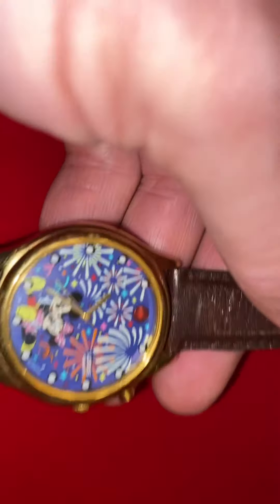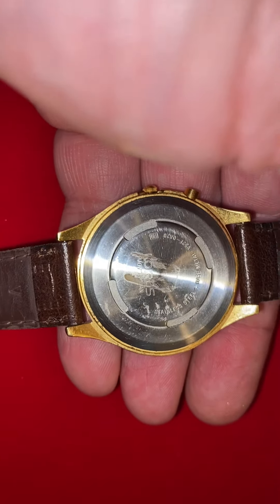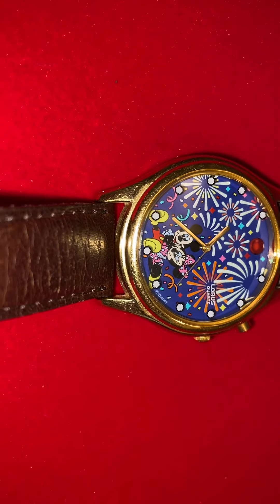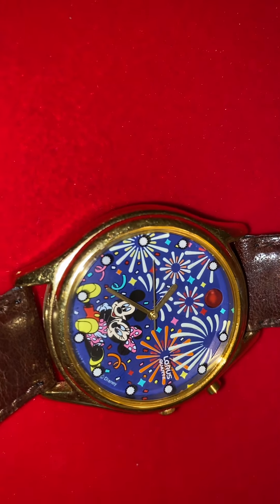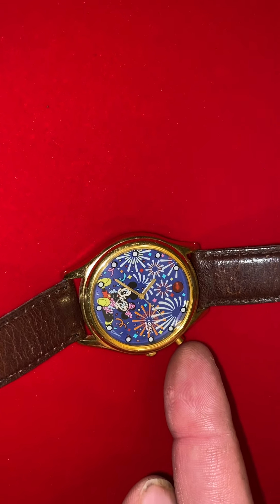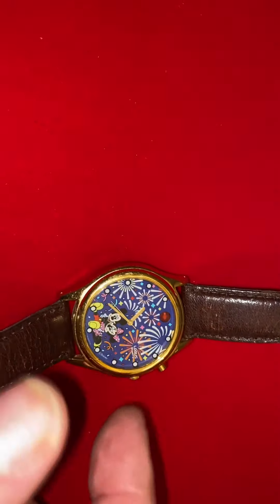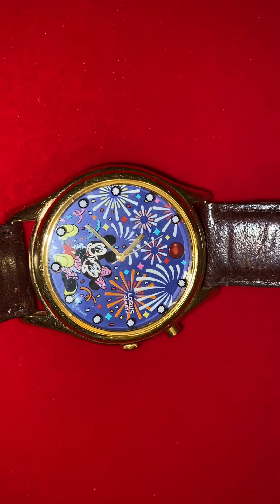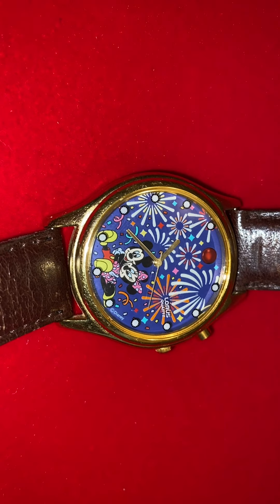Vintage 1990’s Disney Mickey & Minnie Mouse Lorus Seiko Musical Wristwatch Thrift Store Find